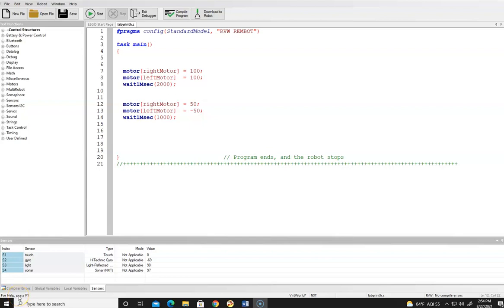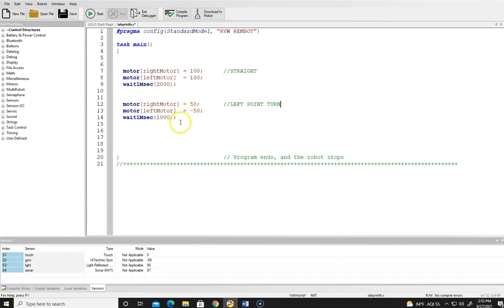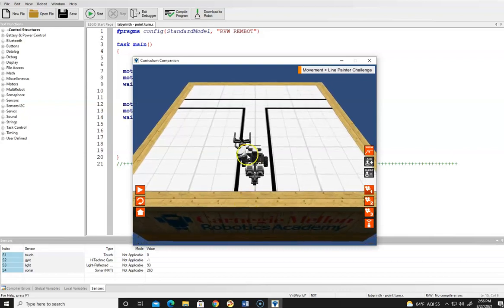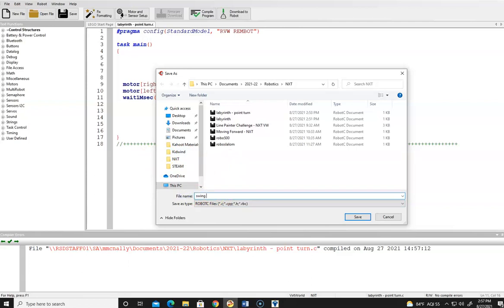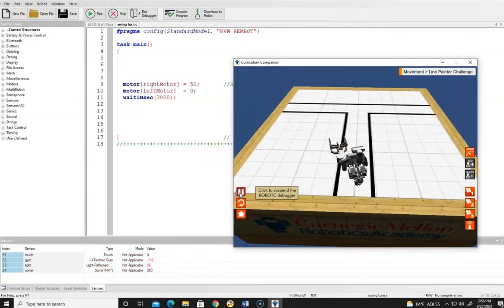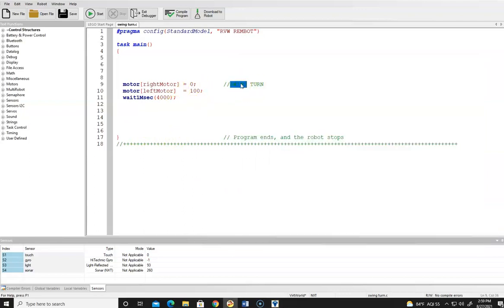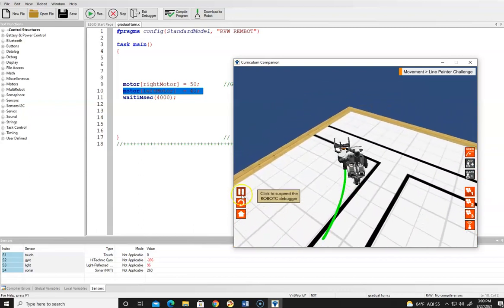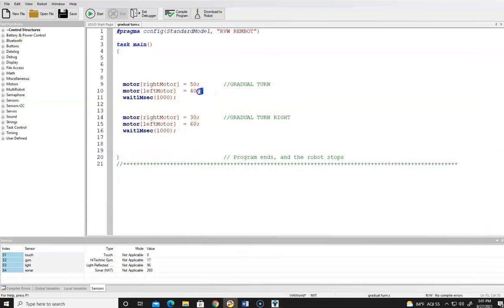RobotC for NXT VW PointTurn SwingTurn GradualTurn